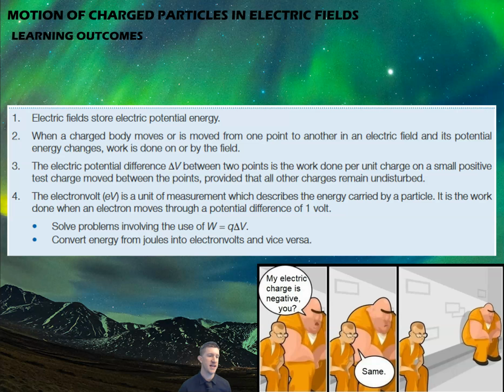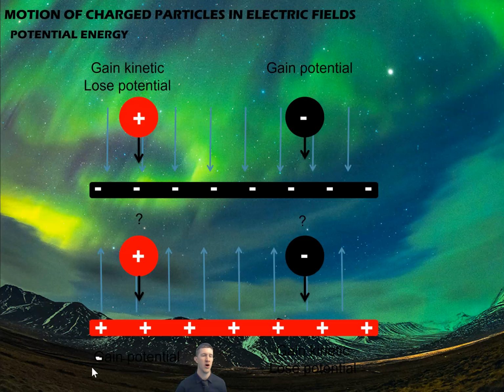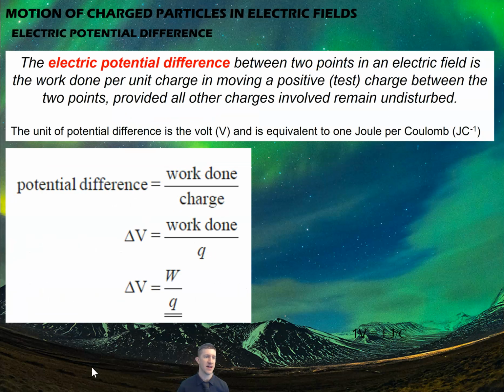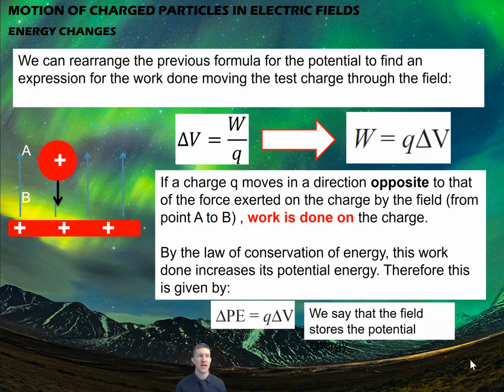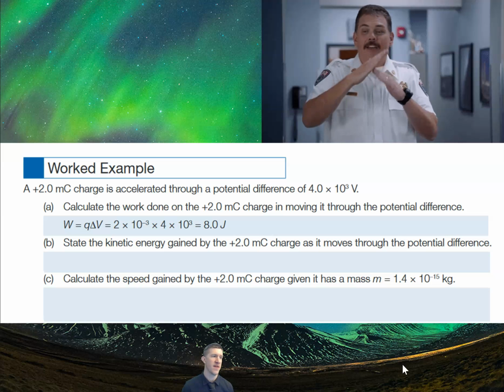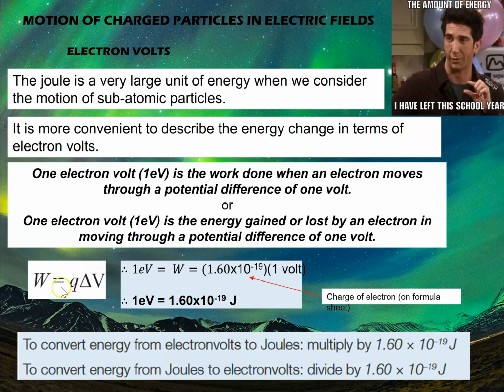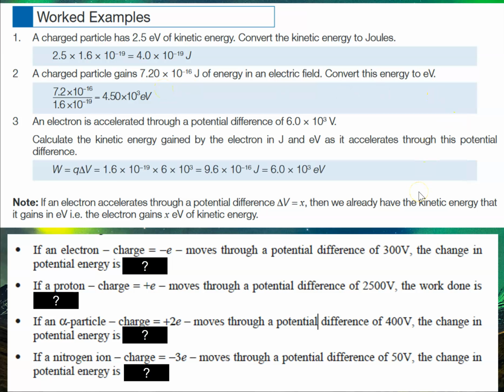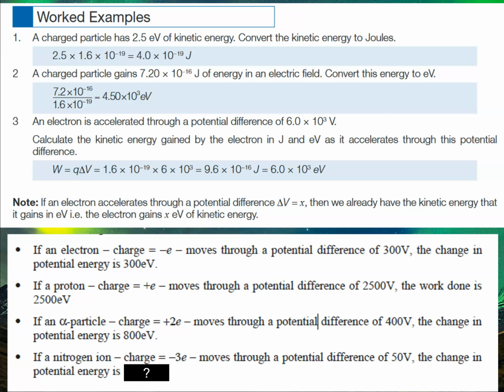2.2.1 motion of a charged particle pt 1